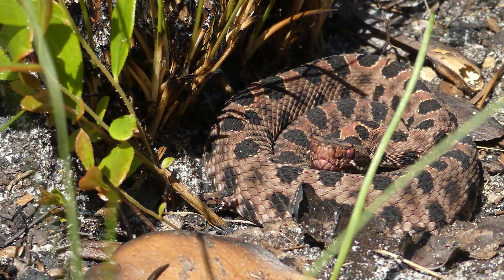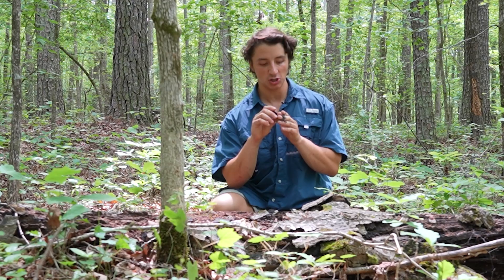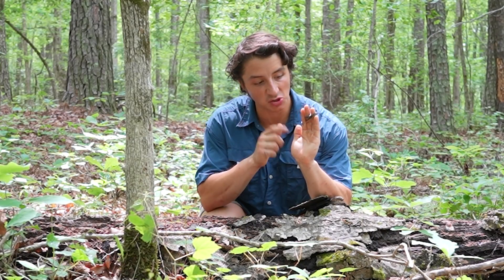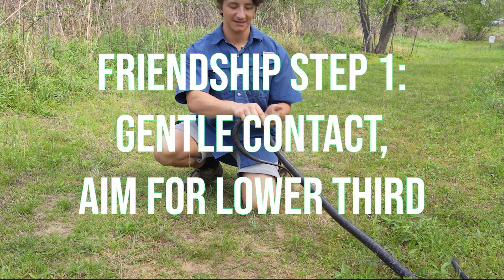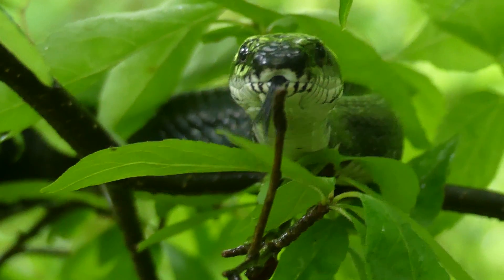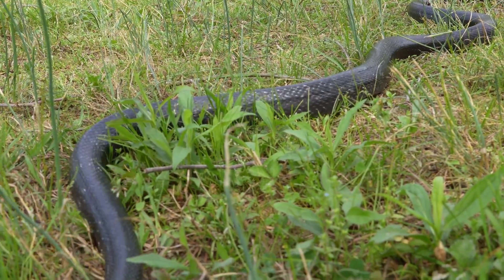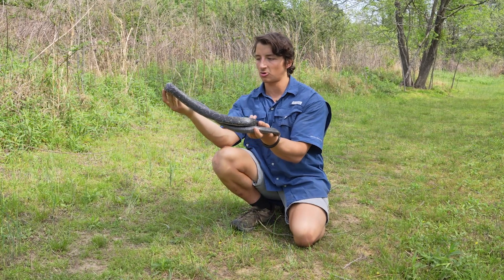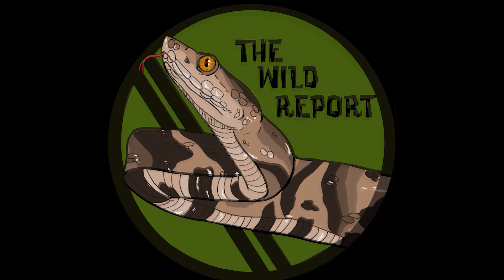The Process of Making Friends With a Rat Snake!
What's the best way to handle a wild snake to minimize risk of injury and maximize friendship? In this video, we learn how to properly handle a black rat snake and quickly make a new friend!

If you hate snakes, leave a comment telling me your least fun snake fact and I will convince you that snakes are actually cool.

New videos go up on Thursday evenings at 7 PM!

-Ben Zino

Psalms 104:24